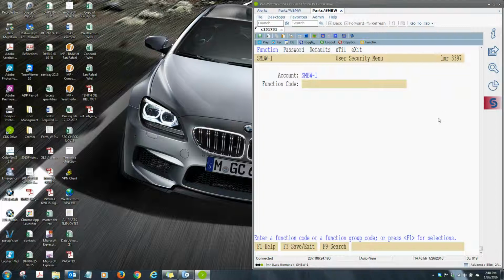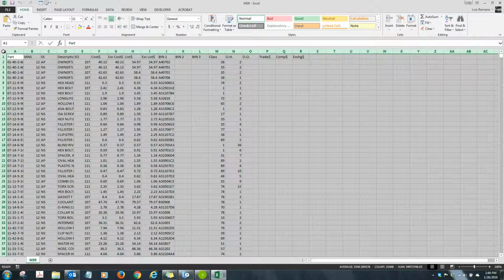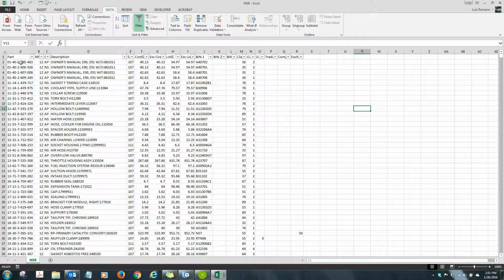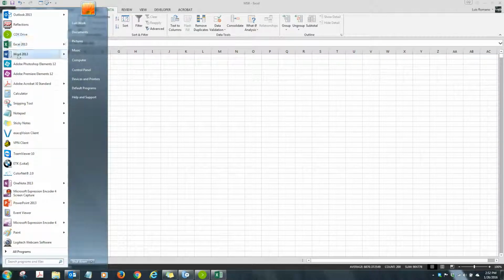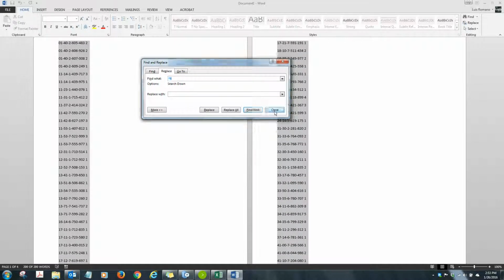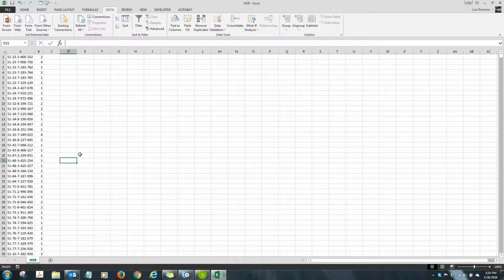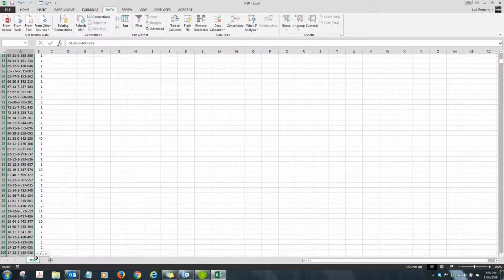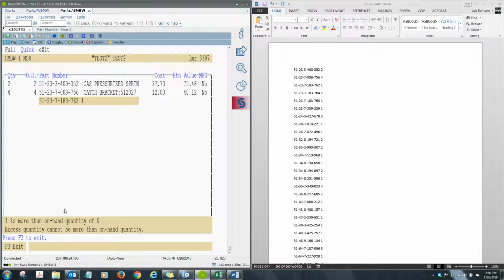Obs 100 Part Transfer to CDK